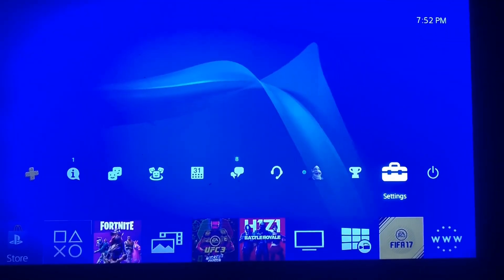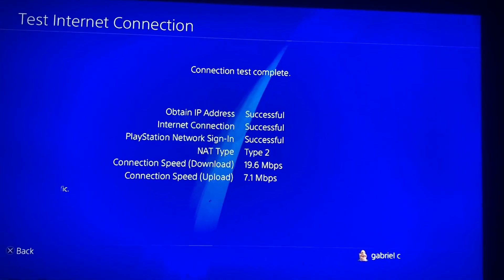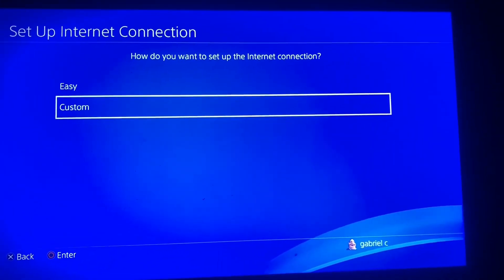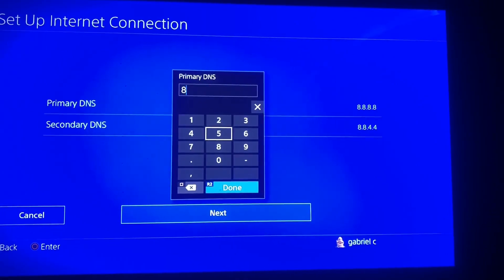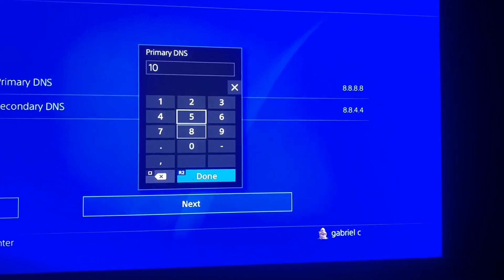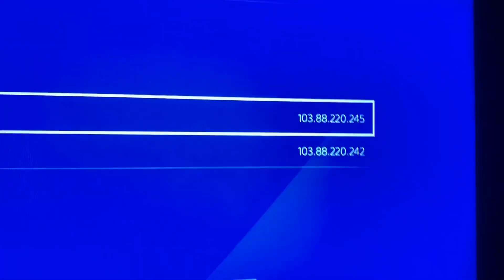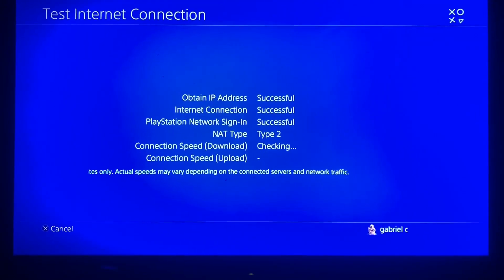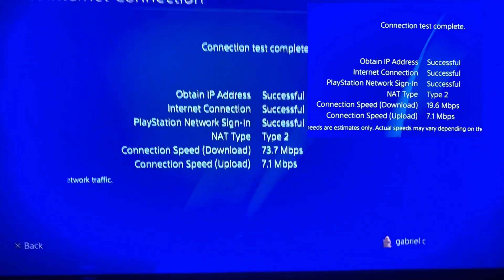Boost your ps4 download speed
This video shows how to get faster internet connection on ps4 without spending any psn codes or money with the help of an easy trick which is to change the dns settings

Guys if this does not work the first time refresh your speed test around 2-3 times to see the difference in speed!